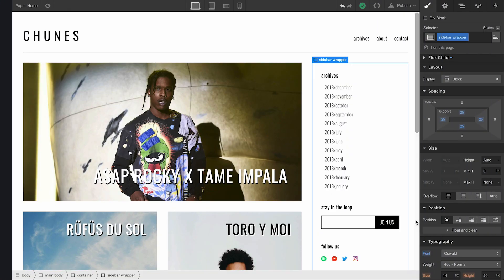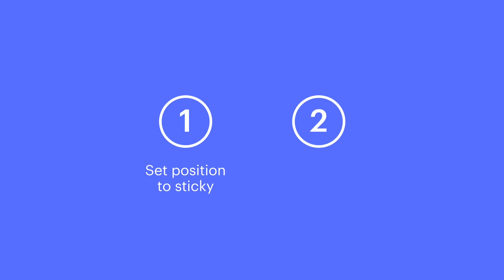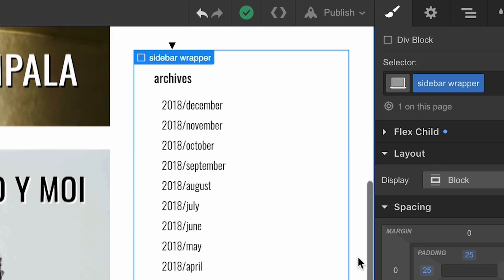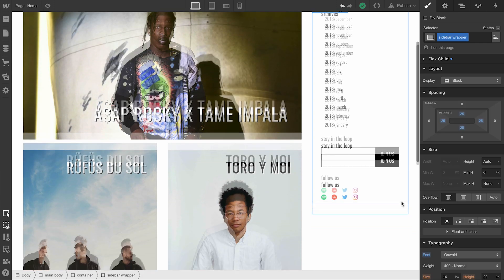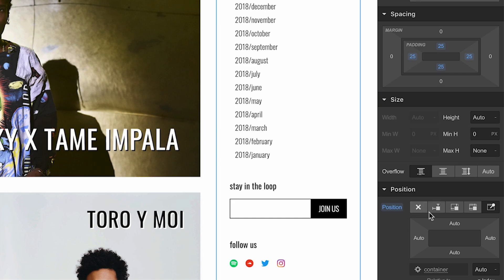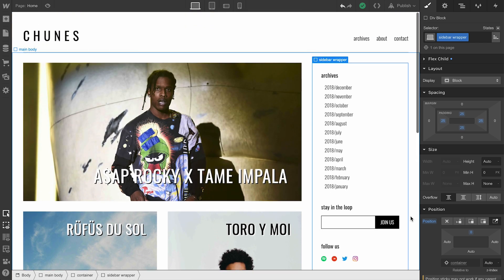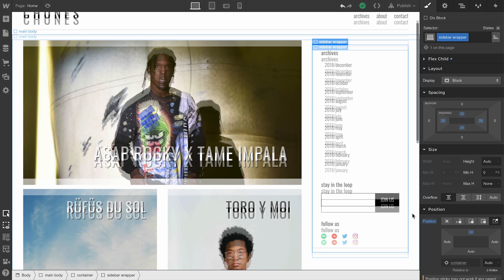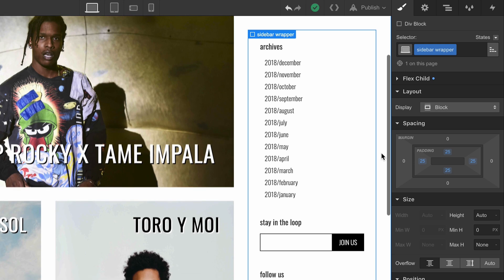Creating a sticky sidebar — Webflow tutorial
In this lesson, we'll use position: sticky to keep a sidebar fixed to the right side of the screen after the user hits a defined distance from the top of the viewport. We'll cover setting the sidebar's position to sticky and setting the top distance.